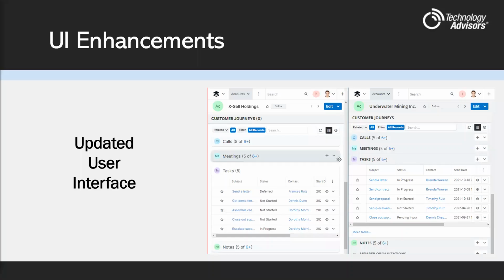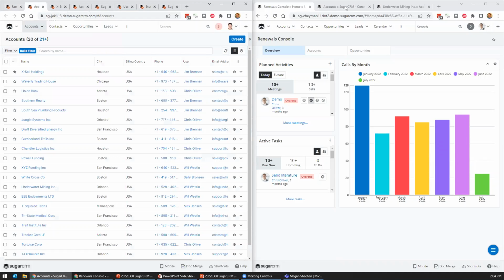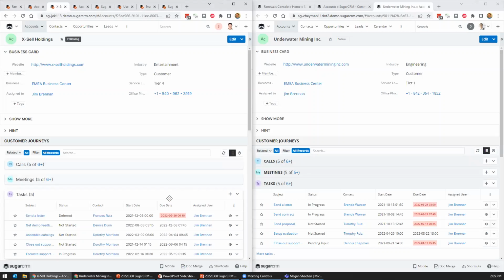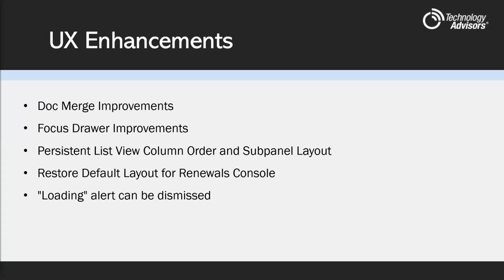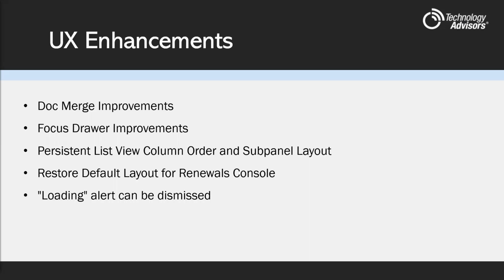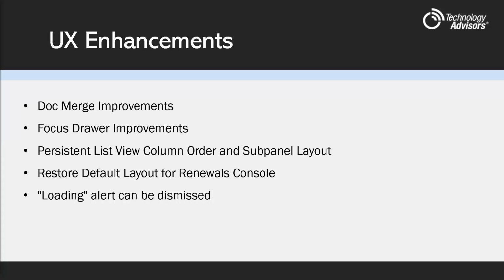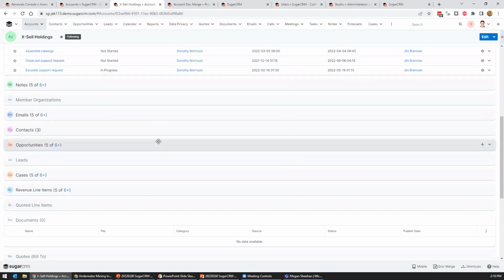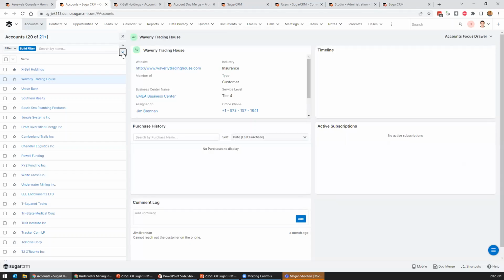[CLIP] UI and UX enhancements in Sugar 11.3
How does the 11.3 release of SugarCRM improve user experience and user interface? This clip from our recent user group explains and shows you the new features in action with a live demo.